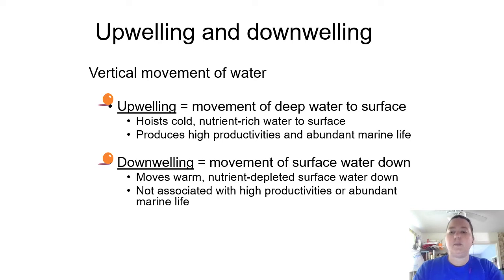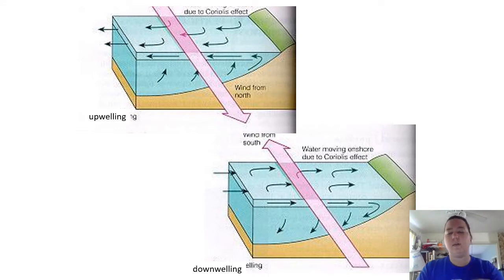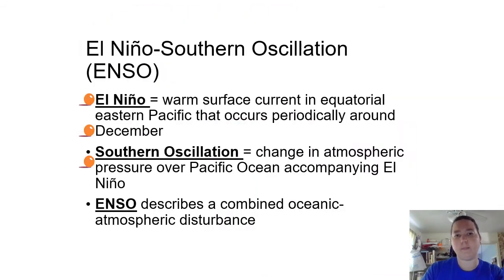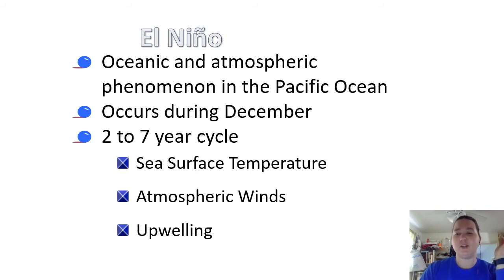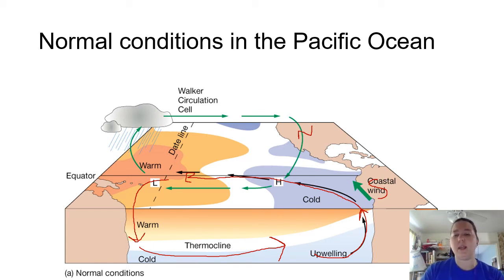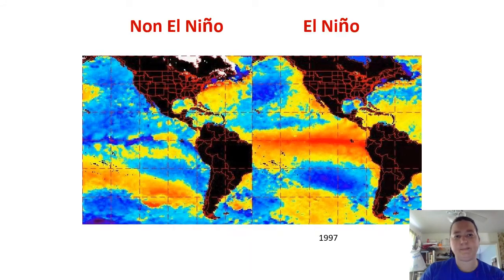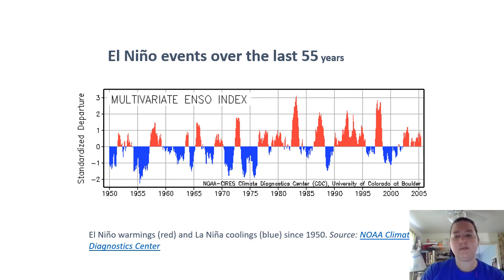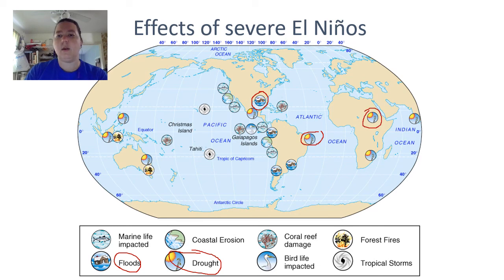Upwelling and Downwelling